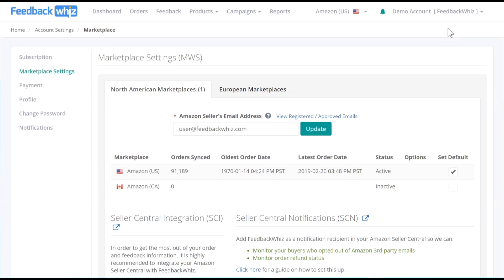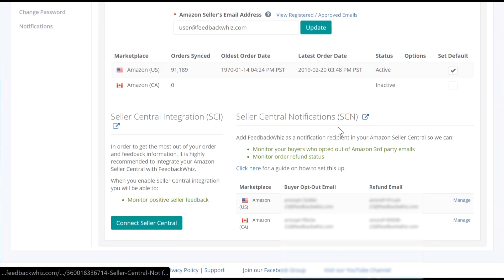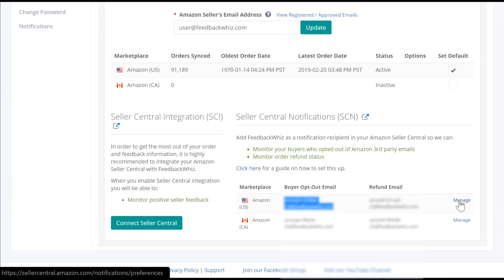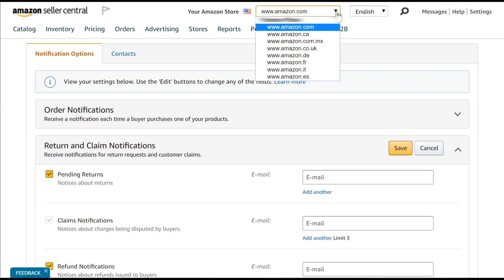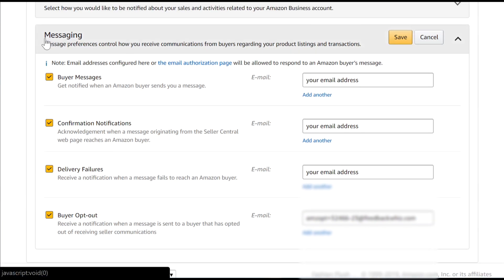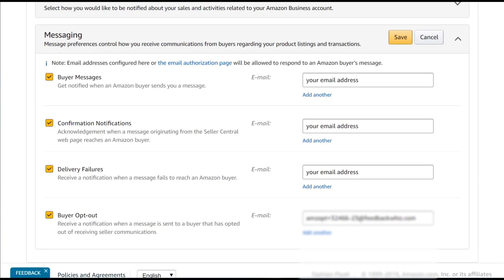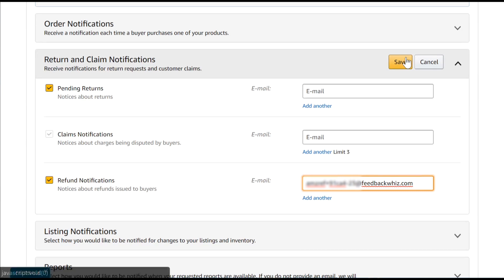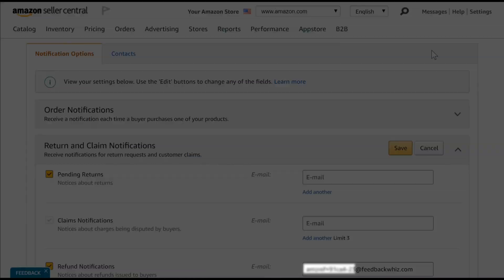Seller Central Integration for Opt-Outs and Refunds | FeedbackWhiz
This video will demonstrate the steps on how sellers can add FeedbackWhiz as an email notification recipient in Amazon Seller Central so we can more effectively monitor and process buyer's email opt-outs and order refunds.

After these steps are completed for EACH marketplace in your account, we will be able to integrate your opt-out and refund data into FeedbackWhiz as soon as we receive the notification from Amazon for these events.

FeedbackWhiz software was created to help Amazon sellers get more feedback and also more reviews on their products while still staying within the TOS agreement of Amazon. FeedbackWhiz makes software for amazon sellers to dominate the marketplace. Advanced software for merchants to boost their business, repair amazon feedback, improve product reviews, and automate high-volume emails.

Seller Central Integration for Opt-Outs,Seller Central Integration for Refunds,intergration and opt out,Seller Central Integration,amazon Seller Central Integration,Refunds,Seller Central refunds,amazon Opt-Outs